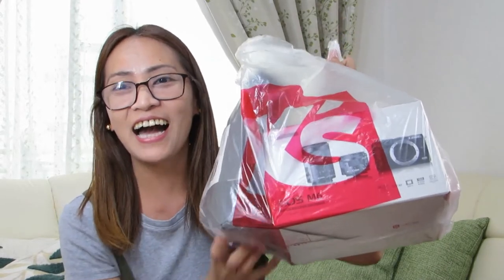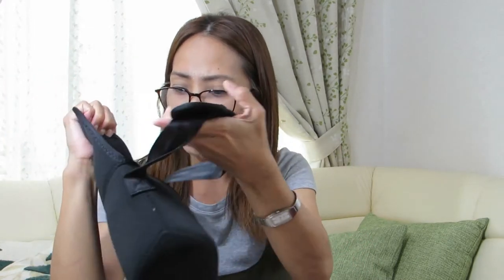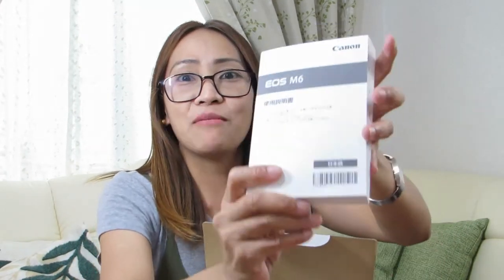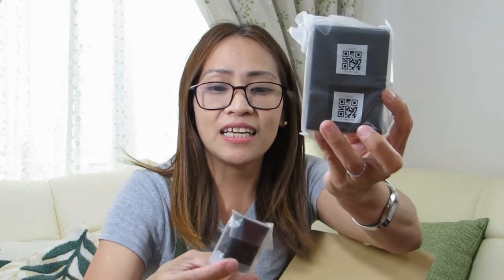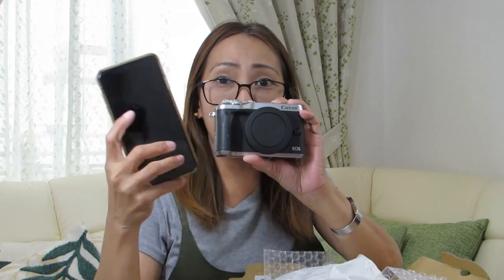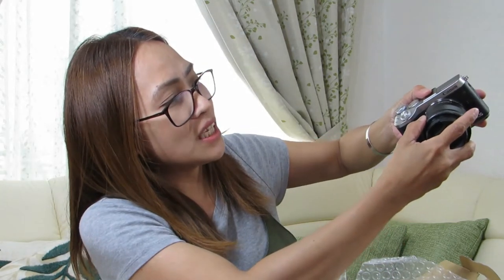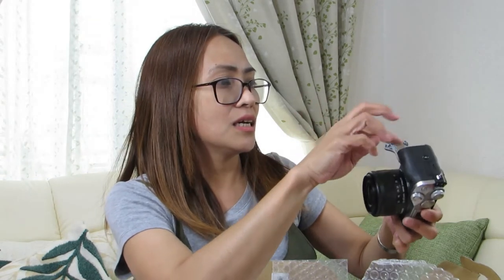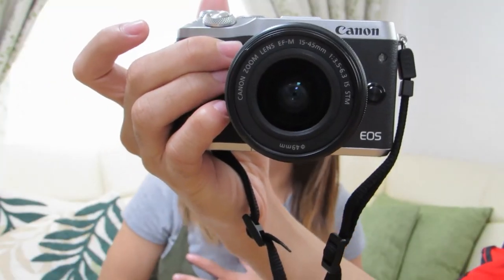UNBOXING MY NEW CAMERA ＋Accessories (Tagalog) || MaiJetTV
Hi! I would like to introduce to you my new camera and accessories for more clear video uploads. I hope this can help you choose better camera for your channel.

MaiJetTV gives informative vlogs from Japan, Japanese lesson and vlogs for places, people, events and culture!

Please check our playlist below!